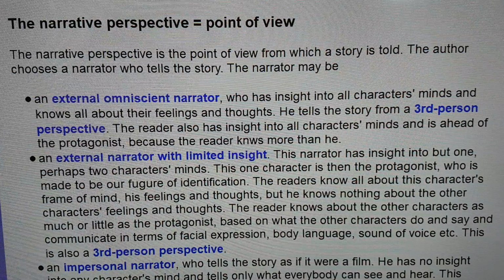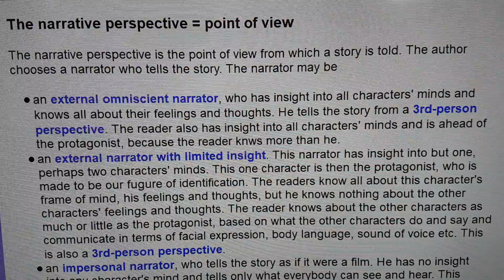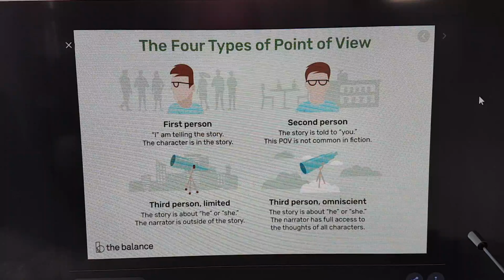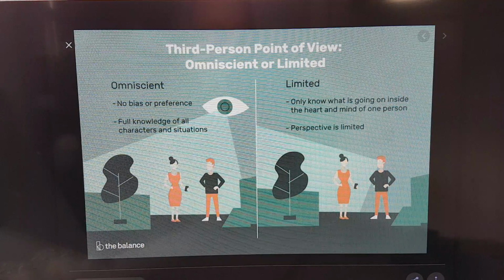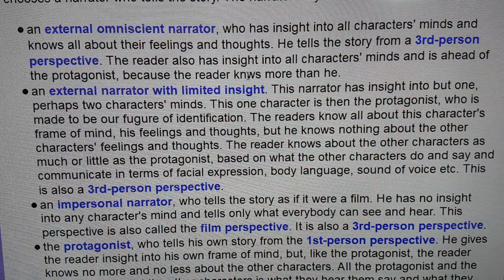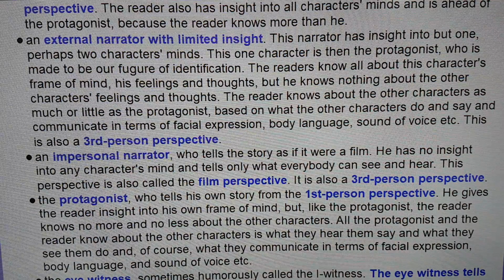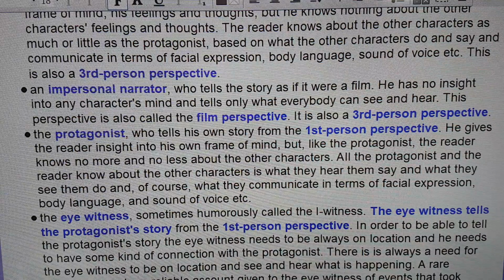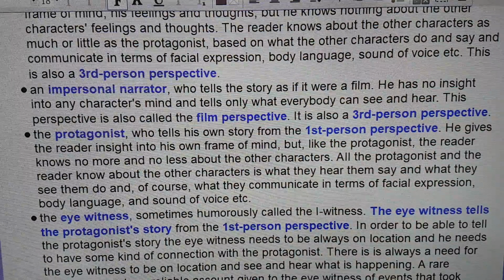Narrative perspective = point of view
Analysis and interpretation of literary texts